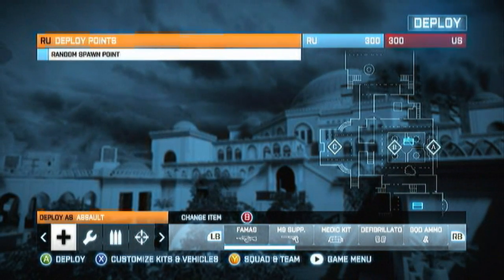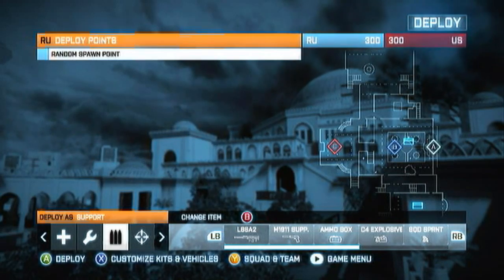BF3 Livecom: Talkin 'bout that Armoured Kill and Bonus Drops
Seriously DICE, I want my Bonus Drop XD
Battle Report: